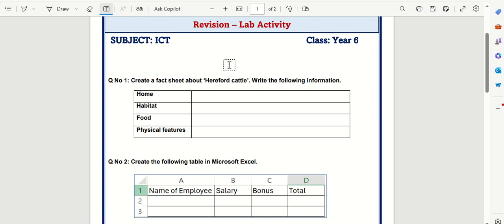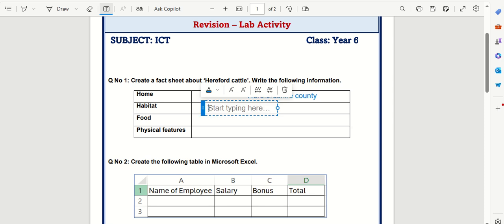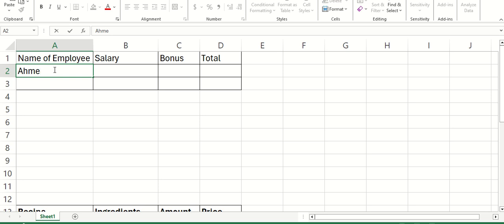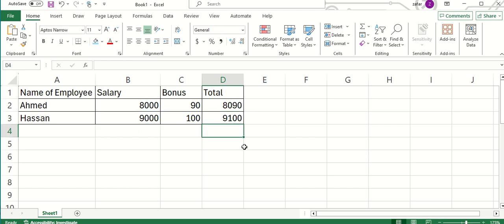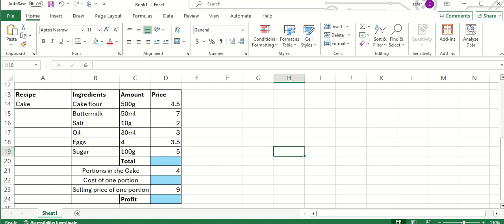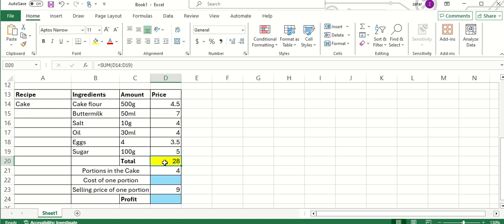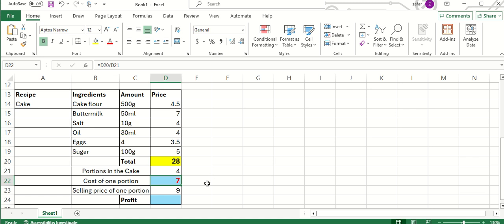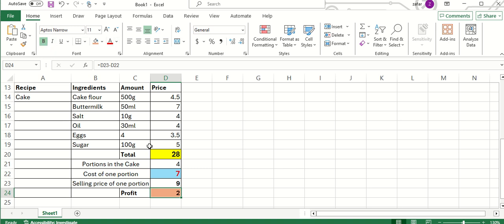Year 6 - Lab Activity Revision Video Tutorial